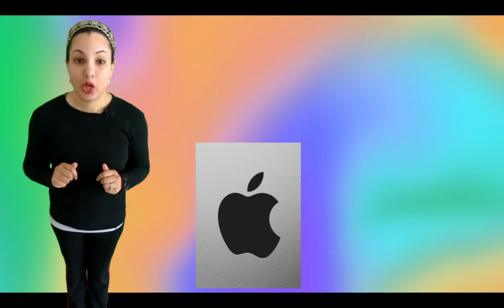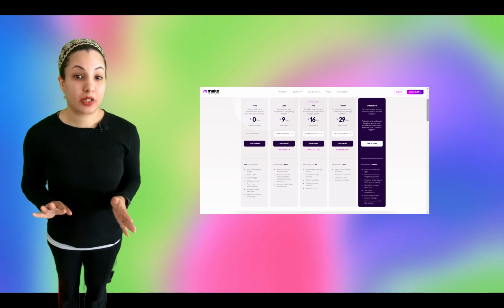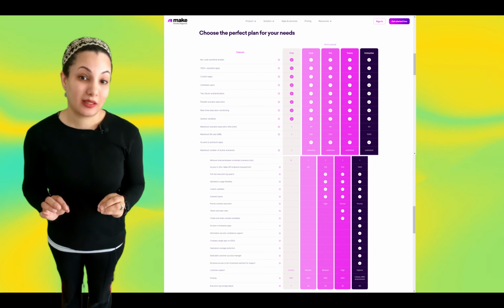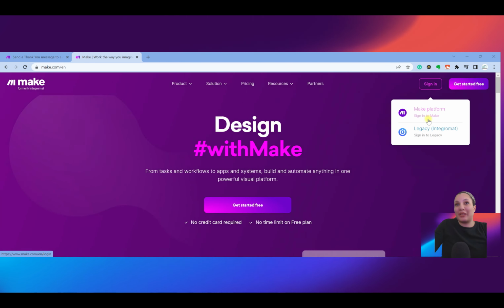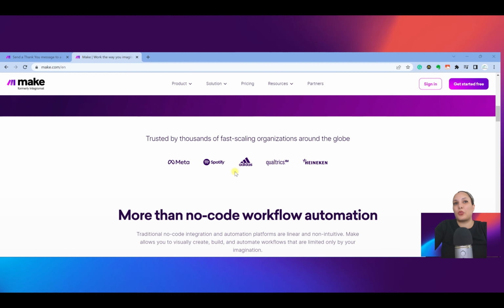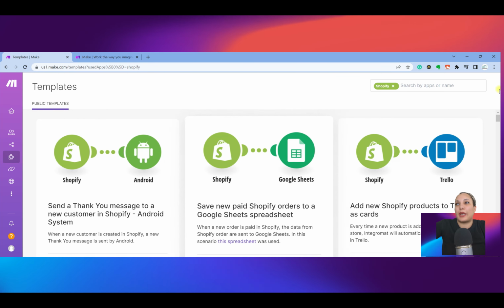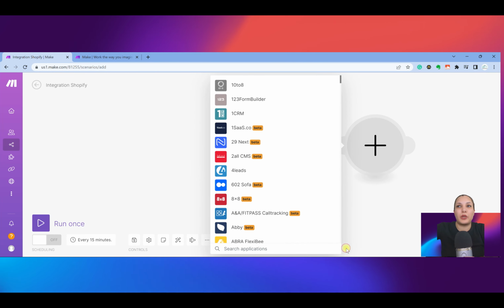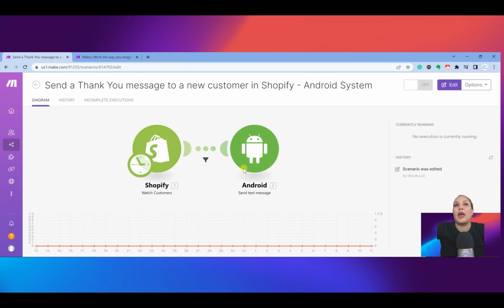"It’s a game changer" GBRLIFE Reviewed Integromat / Make & people are more productive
Interested in automating your workflow? Looking for a powerful tool that lets you integrate multiple apps & services and run complex automation scenarios? Then Integromat is here to help! In this video, I will take you through an in-depth review of Integromat and show you how it can make your life easier. See how it can save you time, money, and resources while providing advanced features like webhooks, visual scripting language, and more. Discover now why Integromat is the go-to automation platform for many businesses!

00:00 Start
01:09 Intro
01:20 All about Make
05:24 Pricing
09:54 Inside Make: Front Page
14:37 Inside Make: Templates
16:46 Inside Make: Create a scenario
21:47 Wrap up
23:26 Outro

Credit:
1. Video by Mikhail Nilov
2. Video by EKATERINA BOLOVTSOVA
3. Video by cottonbro studio